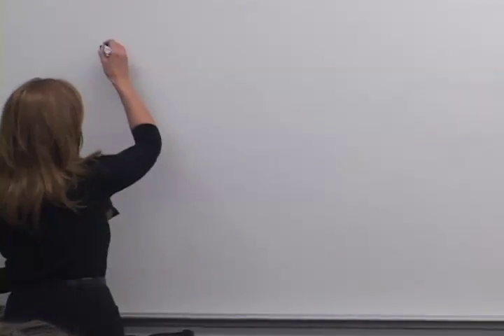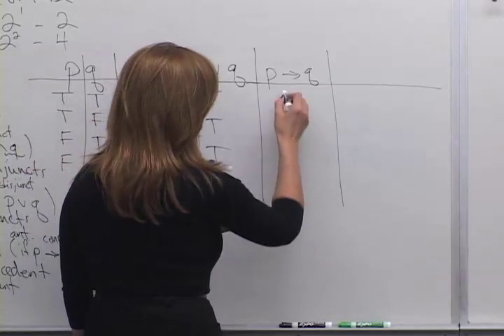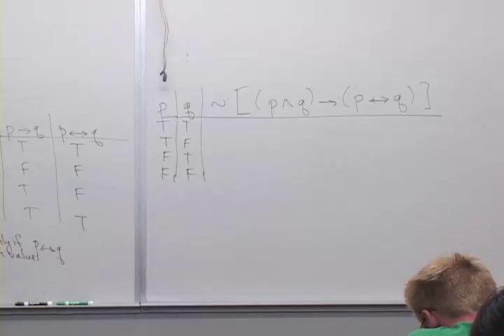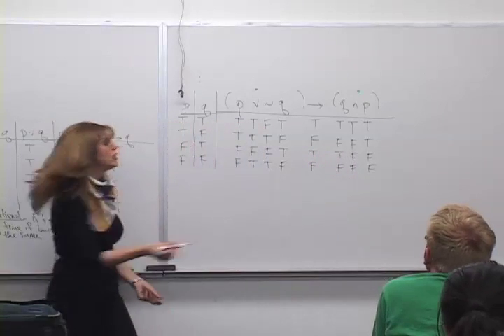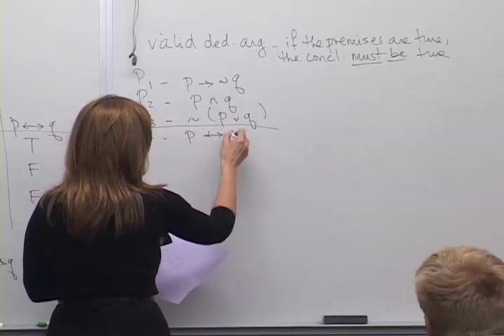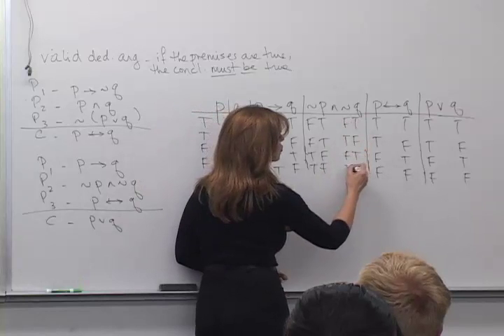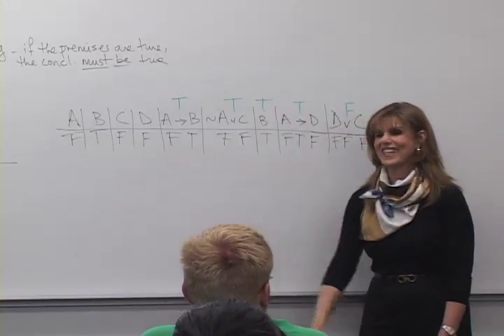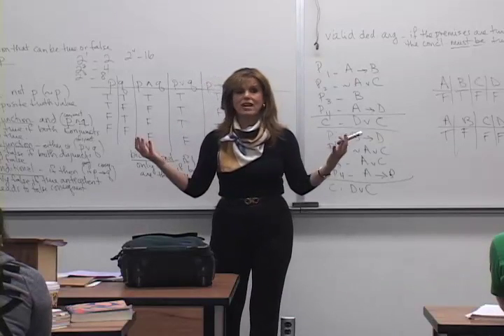Professor Taheri's lecture on Truth Tables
In this video, Professor Taheri discusses how to construct truth tables for propositions and for arguments using both the complete and short cut methods. California State University, Northridge